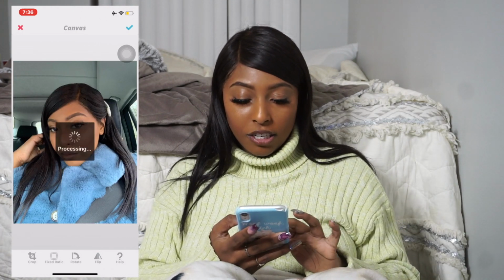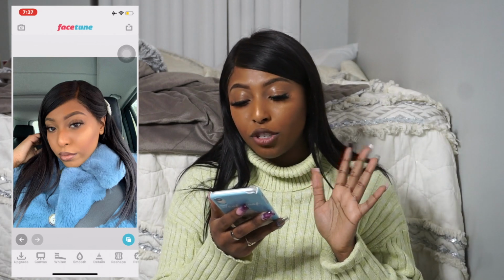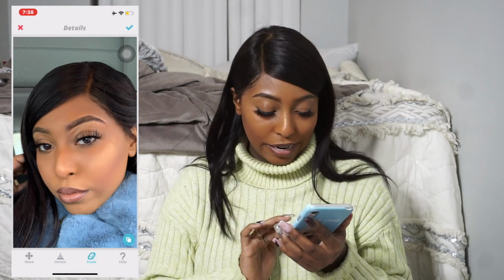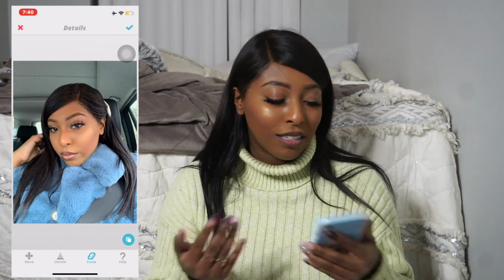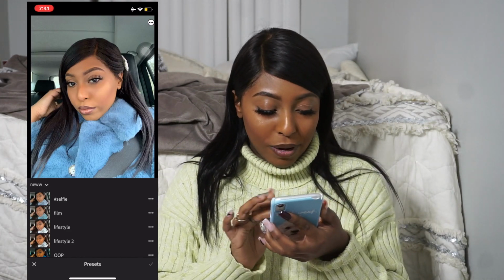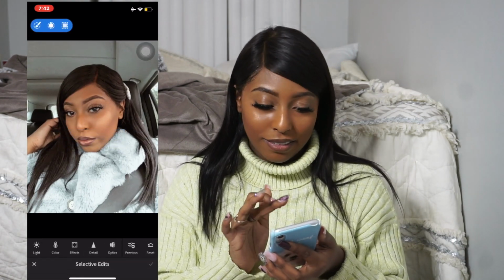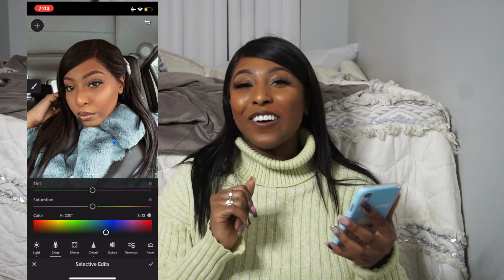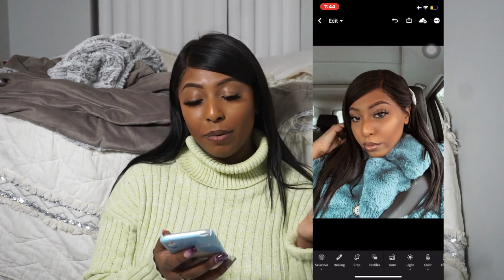HOW I EDIT MY IG PHOTOS AESTHETICALLY | LIGHTROOM &FACETUNE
♡ OPEN ME ! ♡

APPS USED:

Lightroom
Facetune

UBER EATS : eats-courtneyp7267ui
GET A FREE RIDE: courtneyp7267ui